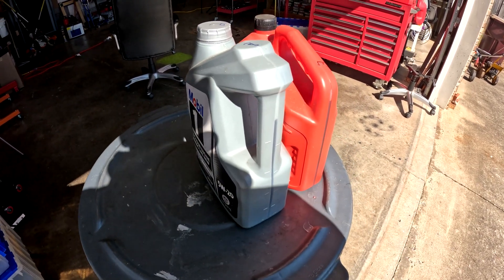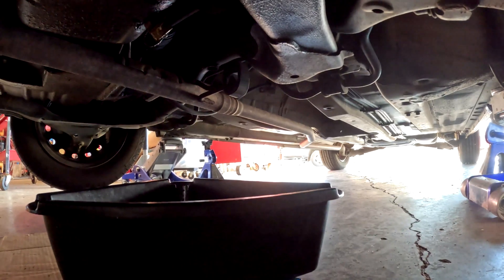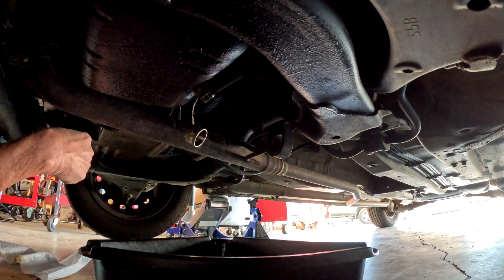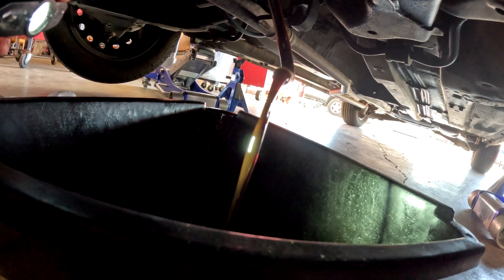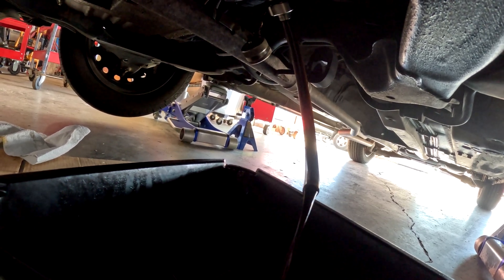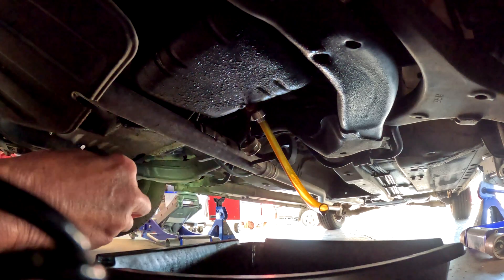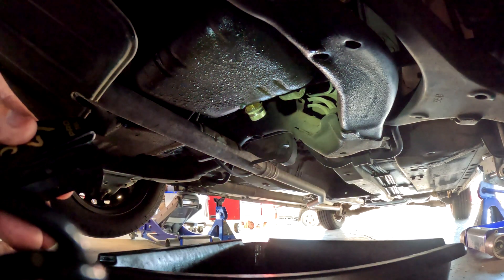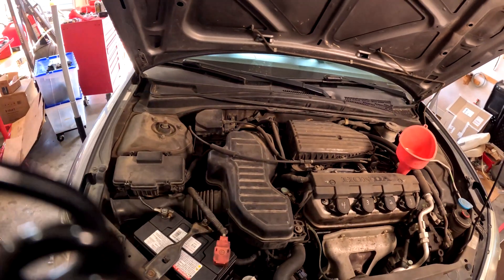Never Mix Engine Oils lets find out pt3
This video is the third in a series, I show the removal of old engine oil using a ValvoMax adapter and filling the engine with a mix of engine oils all with the same viscosity 5W-20. The idea for this series was twofold. First, I was looking for oil in the garage and in the metal barn. Having two vehicles that use 5W-20 engine oil I decided to consolidate the oils on hand into three one-gallon containers. I decided to use the 2004 Honda Civic as the test bed. This oil change was done at the 1500 mile/8 month interval.   Thanks!

ValvoMax Oil Drain Valve - Quick Twist Oil Drain Plug for DIY Oil Changes At Home in 10 Minutes - No Tools, No Mess, No Cleanup - M14-1.50 Thread Size - Made in USA